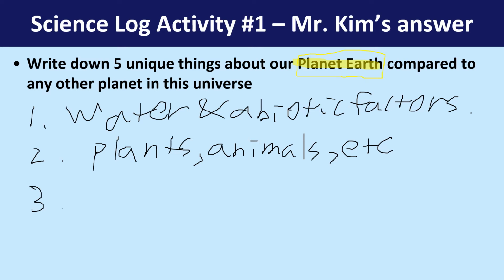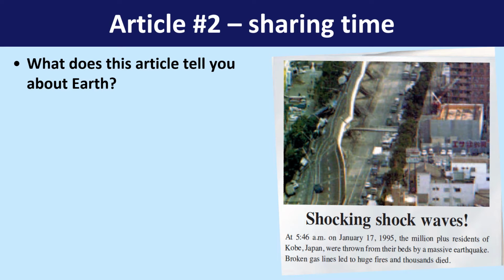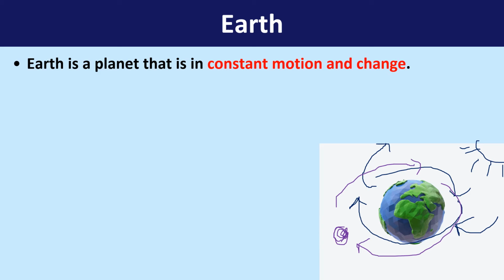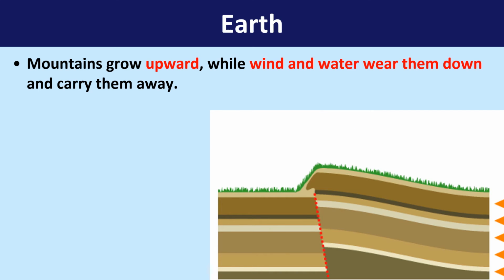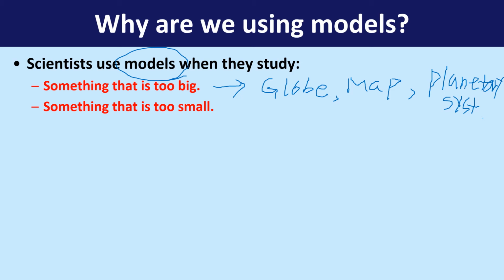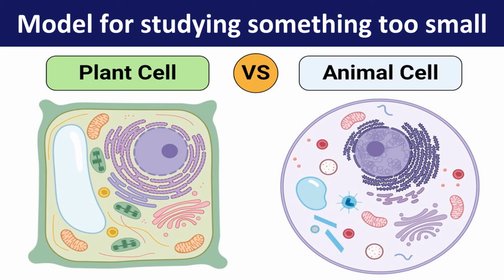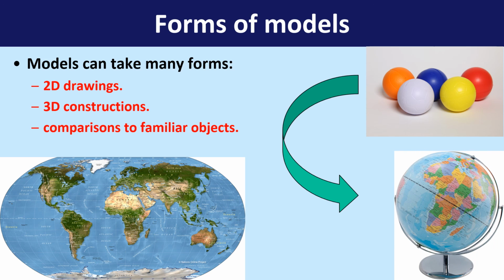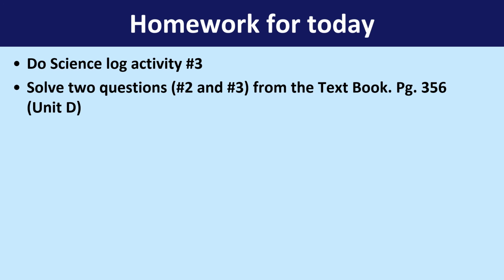Unit E. Chapter 1 - Lesson 1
Content:
1. Introduction of Earth Science
2. Why do we need Models to study Earth?